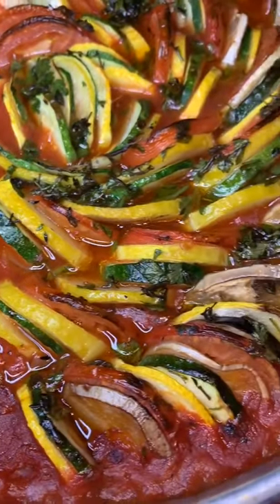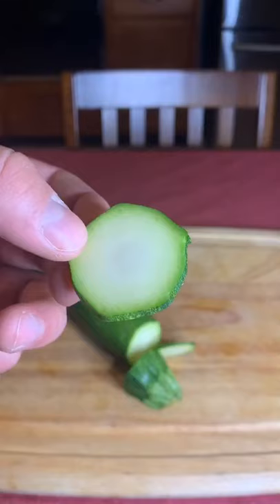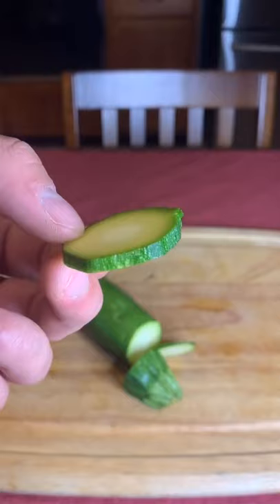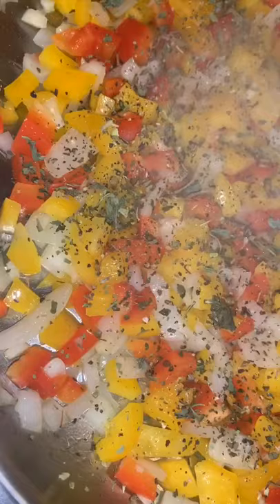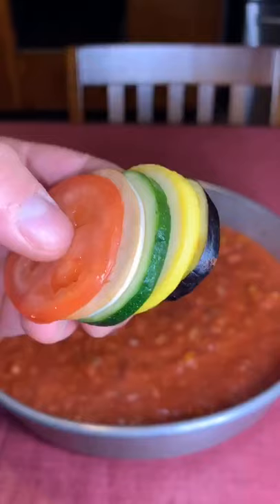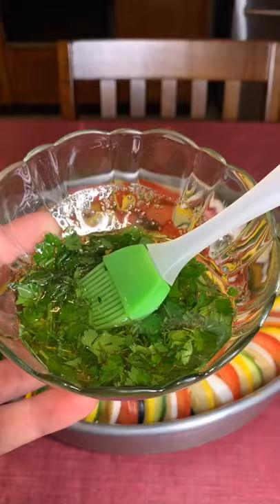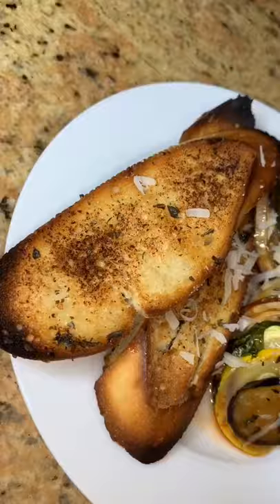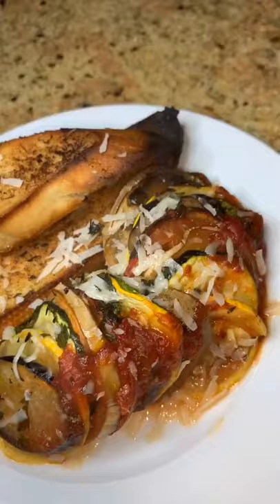RATATOUILLE RECIPE!! FROM THE MOVIE!!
We've all seen the movie, now lets make the recipe!! Easy Ratatouille Recipe!!